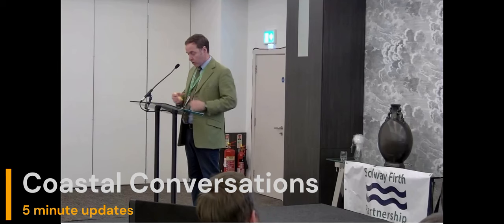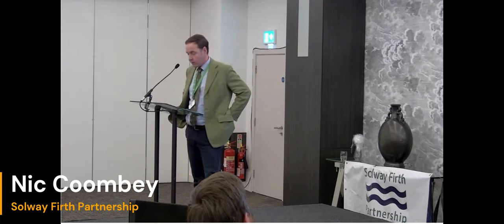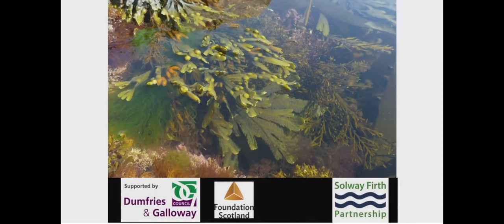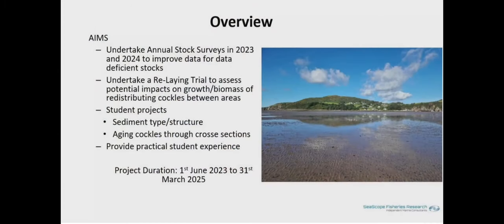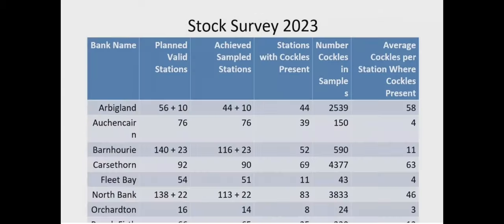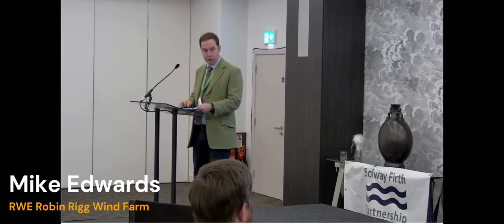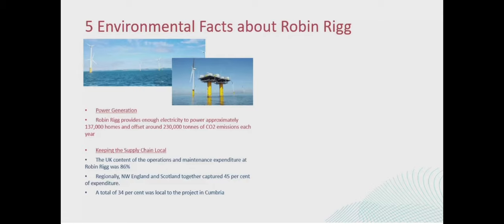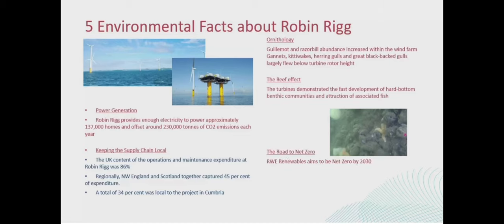Conference 2023 - 5minute Coastal Conversations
Conversations with:

Nic Coombey, Solway Firth Partnership
As a Landscape Architect for over 30 years, Nic has increasingly specialised in the management of heritage projects in Dumfries and Galloway. Delivering coastal projects for Solway Firth Partnership he is working on a variety of projects from exploring the constraints and opportunities of delivering 200 miles of cleaner coast to promoting a community science scheme recording the rich diversity of seaweeds growing on the shore.

Grant Course, Seascope Fisheries
Grant’s career in fisheries began as a cockle fisherman during summer vacation from university before becoming a seagoing observer for Seafish Industry Authority in 1993.  In 2014 Grant started his own research company, SeaScope Fisheries Research, with Guy Pasco, and specialises in bycatch reduction projects and utilising EM technology as the main monitoring tool in these projects.

Mike Edwards, RWE Robin Rigg Wind Farm
With a background in industry across chemical process and electrical generation, Mike is an experienced engineer with extensive knowledge in the construction, commissioning and operation of large power generation projects in the UK.
As General Manager of the RWE Robin Rigg Wind Farm Mike directs a team of specialists in all aspects of a 174MW offshore wind farms activities, including safety, operations, maintenance and commercial performance.

David Gibson, Senior Countryside Officer, Cumberland Council
Since graduating David has worked over the last 25 years in countryside management, both in Cumbria and Yorkshire.  During this time, he has gained a wide variety of experience in the practical delivery of countryside management projects ranging from national trail work, access development projects, multi user routes and the general duty of the maintenance of the rights of way network.  Since 2009 David has been working in partnership with Natural England in the delivery of the King Charles III England Coast Path, a new national trail around the coast of England. This has involved developing over 200km of new access to the coast of Cumbria while upgrading the current rights of way access to the coast.